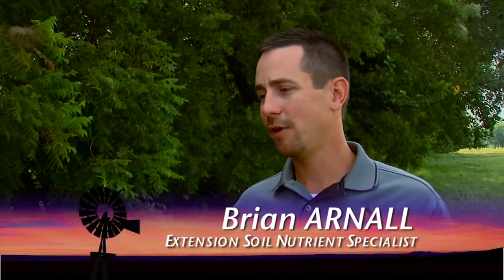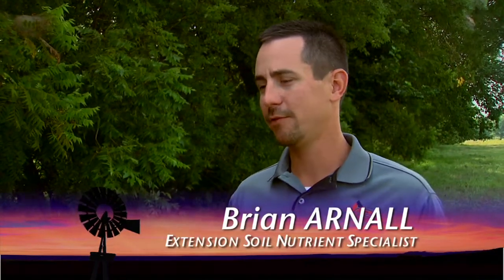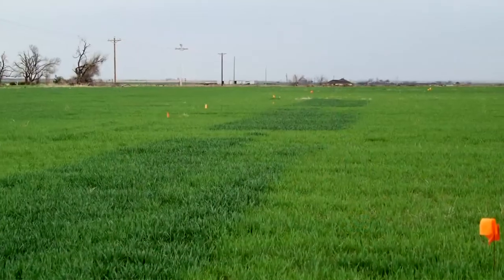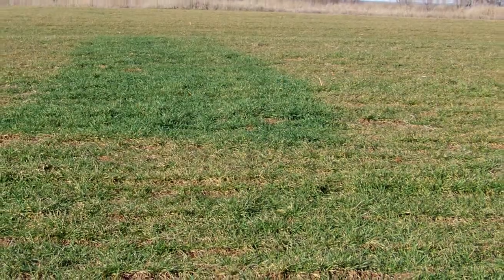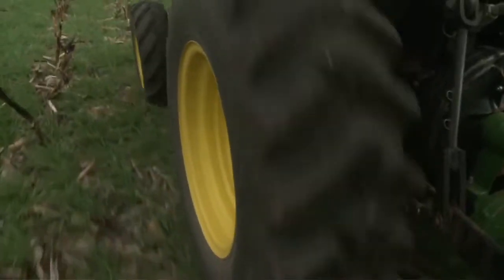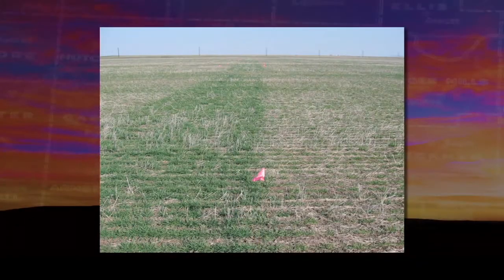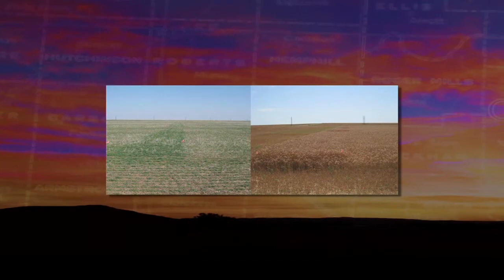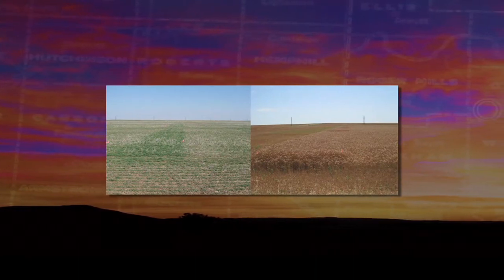N-Rich Strip Update for Wheat Producers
SUNUP's Tracy McMurphy talks with OSU soil nutrient specialist Brian Arnall about what producer's can be doing now to prepare n-rich strips for the fall wheat crop.